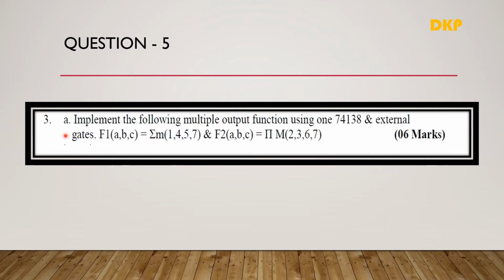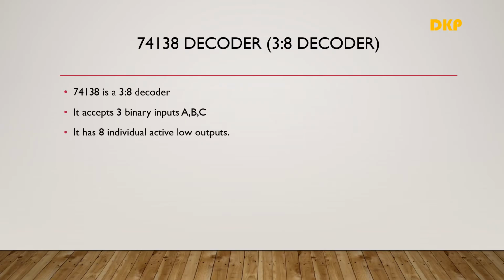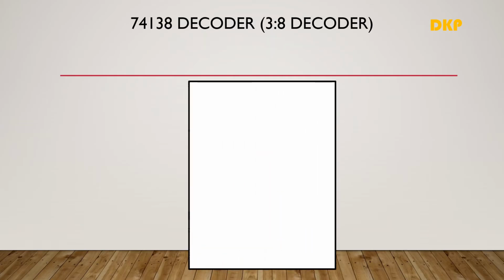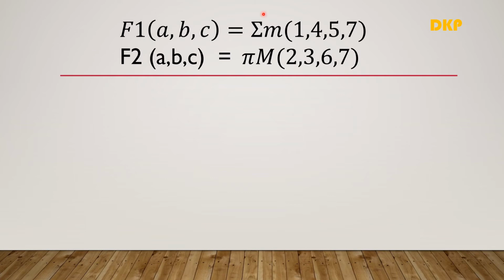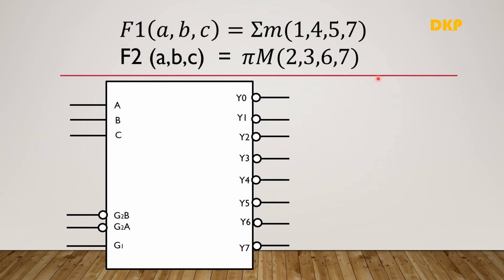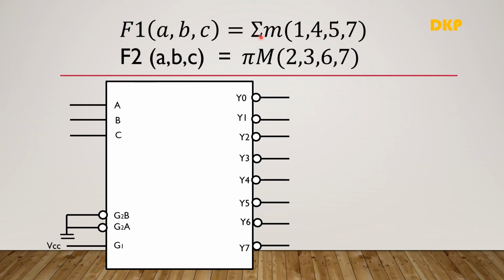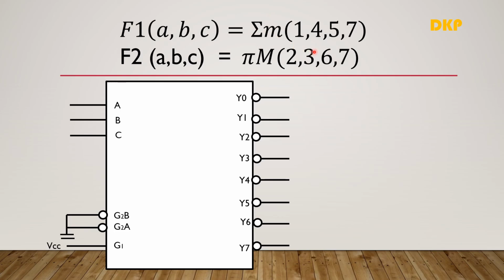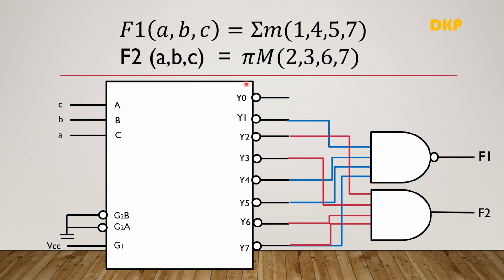Implement the following using 74138 decoder/logic design lectures-D K Prabitha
Implement the following multiple output function using one 74138 & external
gates. F1(a,b,c) = Σm(1,4,5,7) & F2(a,b,c) = Π M(2,3,6,7)